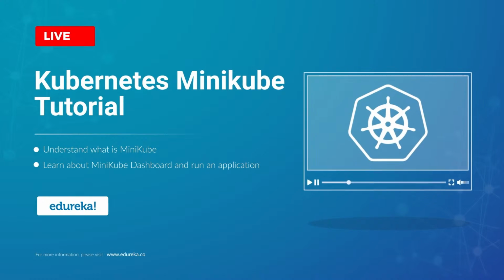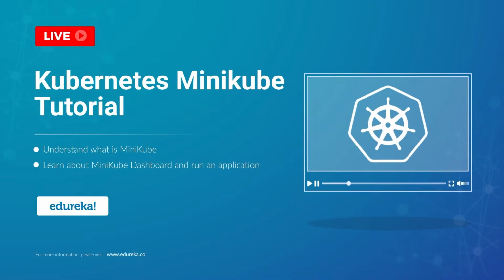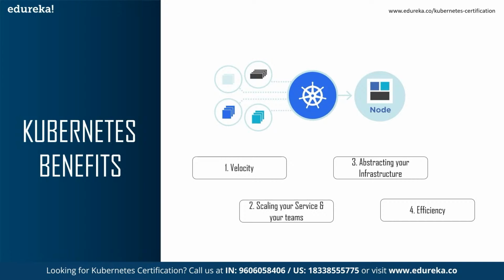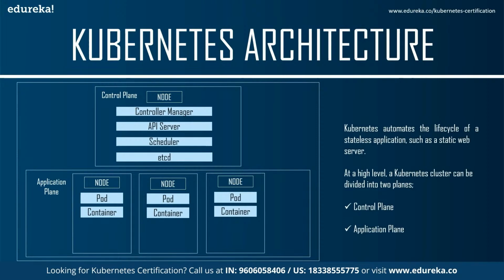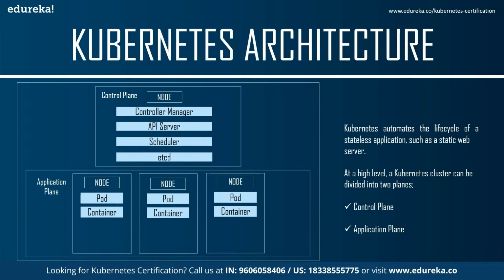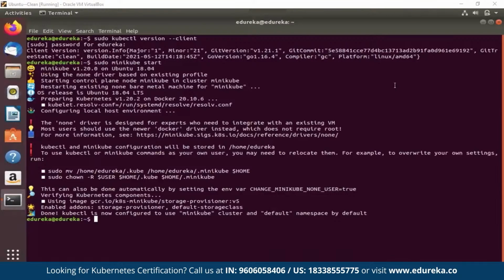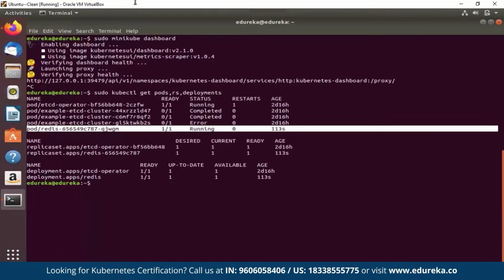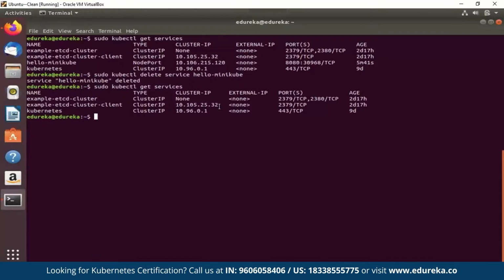Kubernetes Minikube Tutorial Kubernetes Minikube Dashboard | Edureka | DevOps Rewind-3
This Edureka 𝐊𝐮𝐛𝐞𝐫𝐧𝐞𝐭𝐞𝐬 𝐌𝐢𝐧𝐢𝐤𝐮𝐛𝐞 𝐓𝐮𝐭𝐨𝐫𝐢𝐚𝐥 video will help you understand what is Kubernetes and its tools that are minikube and kubectl. We will also discuss minikube dashboard with a hands-on demonstration.
Topics Covered:
00:00:00 Introduction
00:00:54 Agenda
00:01:17 Introduction to kubernetes
00:16:39 introduction to minikube
00:20:07 minikube dashboard
00:21:22 run an application using minikube
00:27:15 minikube tips

1. This is a 5 Week Instructor led Online Course.
2. Course consists of 30 hours of online classes, 20 hours of assignment, 20 hours of project
3. We have a 24x7 One-on-One LIVE Technical Support to help you with any problems you might face or any clarifications you may require during the course.
4. You will get Lifetime Access to the recordings in the LMS.
5. At the end of the training you will have to complete the project based on which we will provide you a Verifiable Certificate!